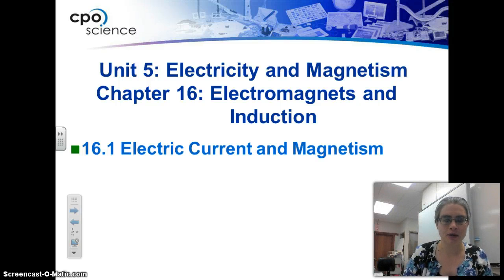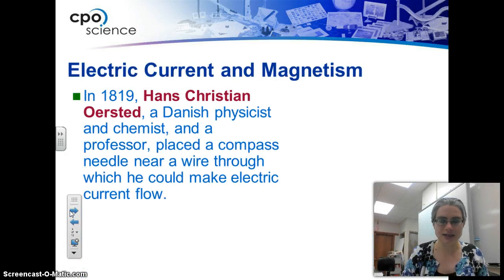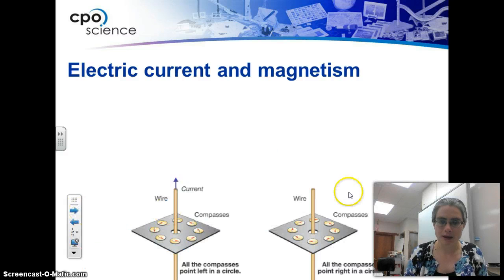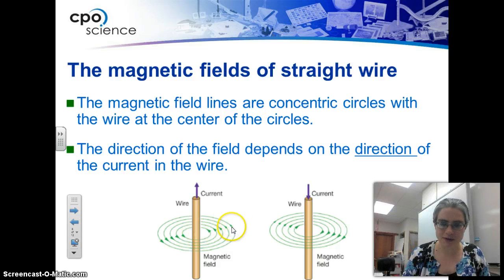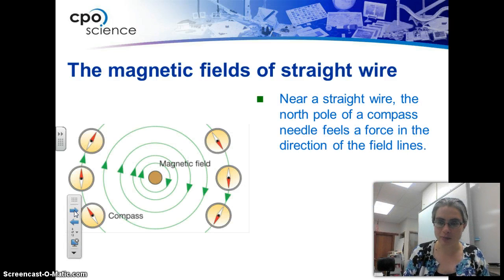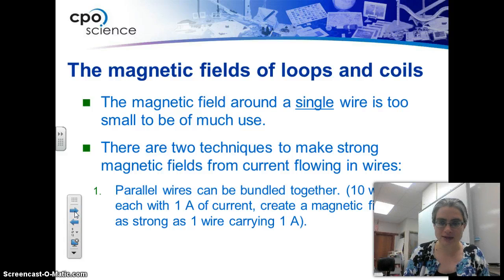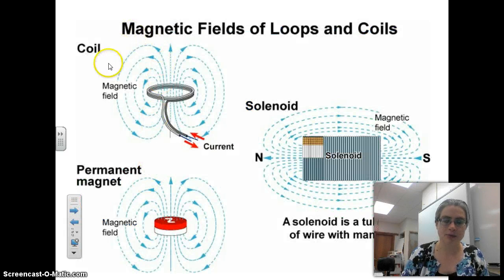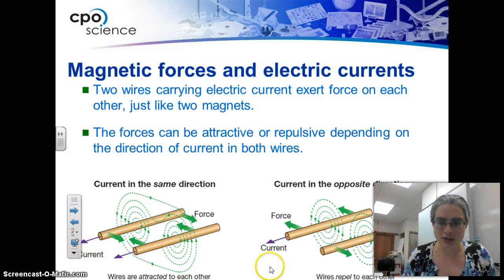16.1 Electric Current and Magnetism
16.1 Electric Current and Magnetism